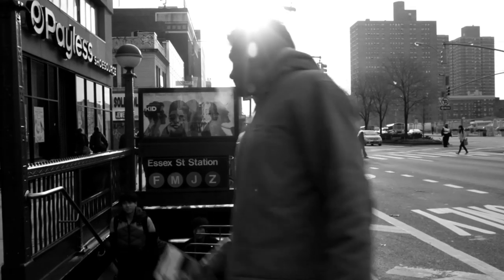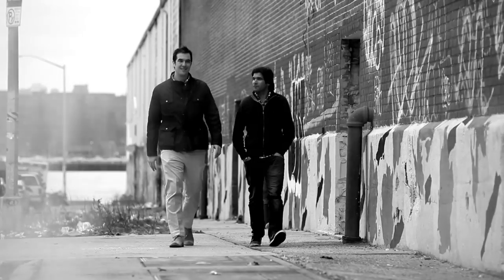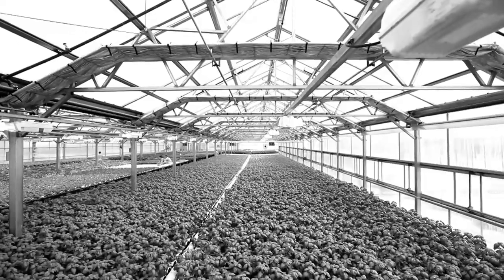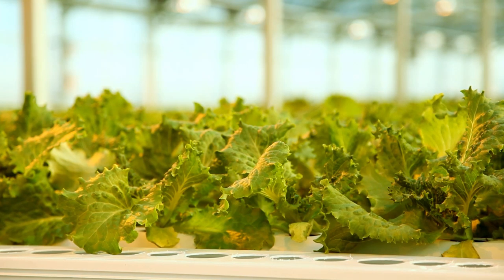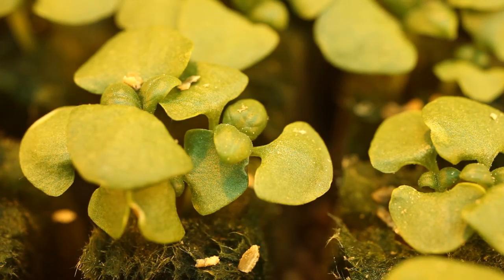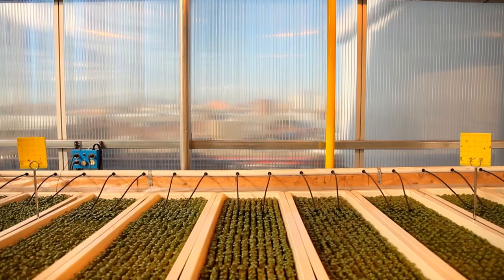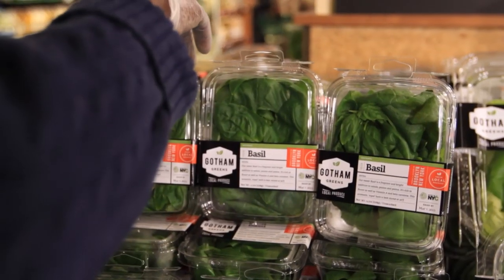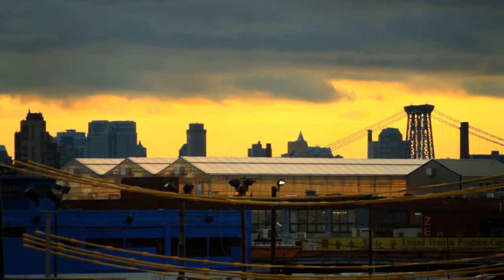Gotham Greens | Values Matter | Whole Foods Market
A rooftop garden in New York City.  New York City doesn’t have much arable land, but it does have a ton of unused rooftop space. The people behind Gotham Greens have placed themselves at the forefront of the urban agriculture movement by building and operating the country’s first commercial-scale, rooftop hydroponic greenhouse. The results are leafy, profitable, responsible and delicious.